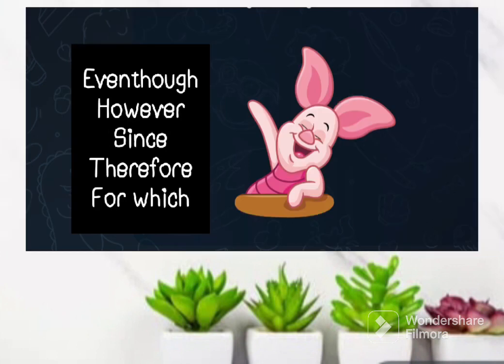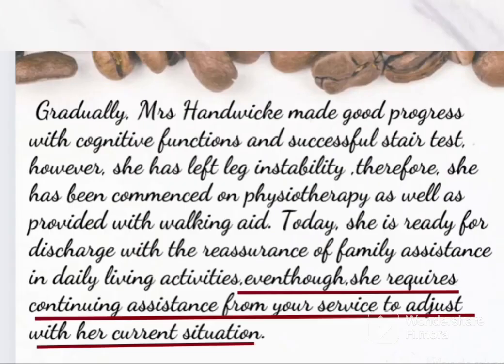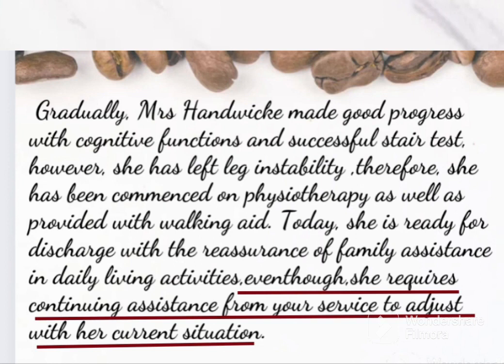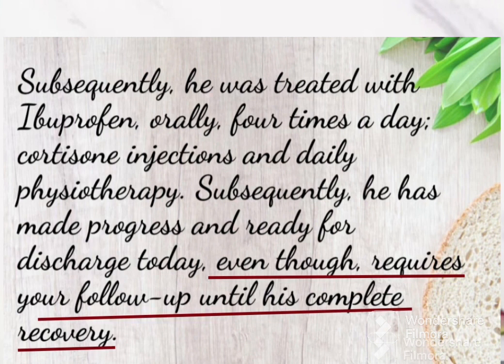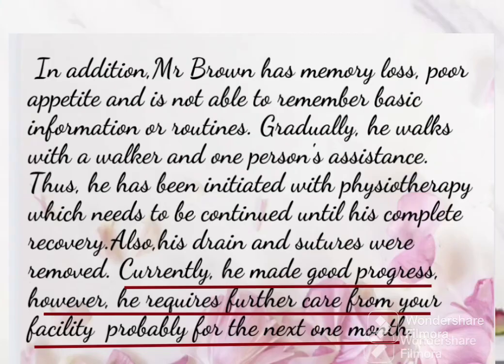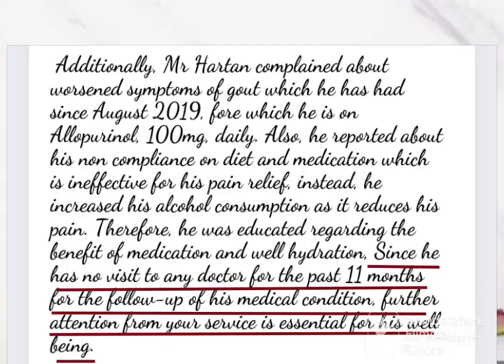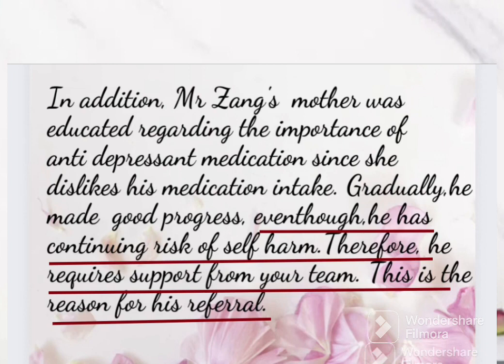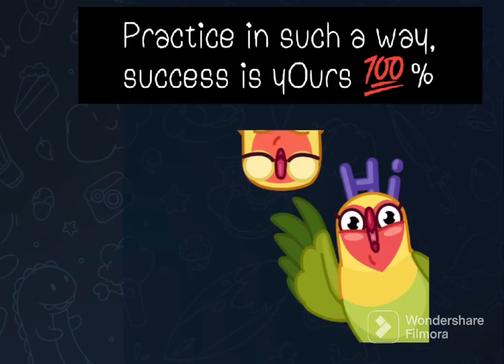with a simple technique you can make your OET letter unique ✌️